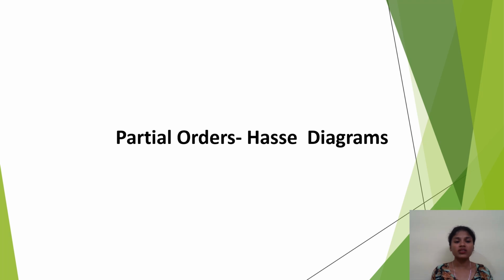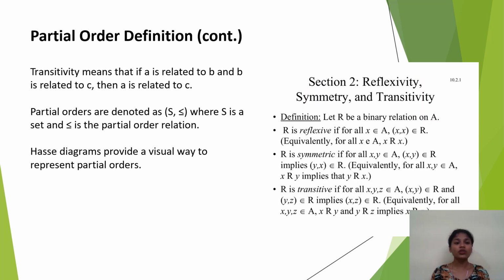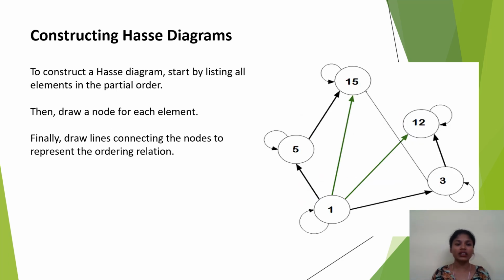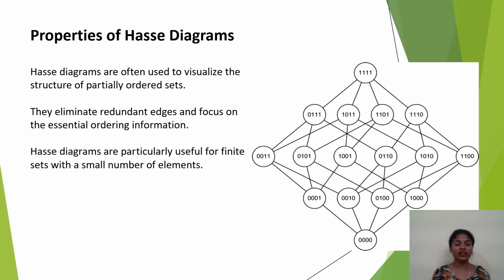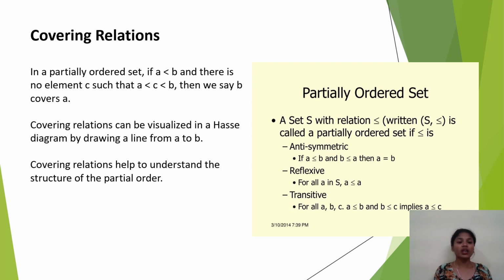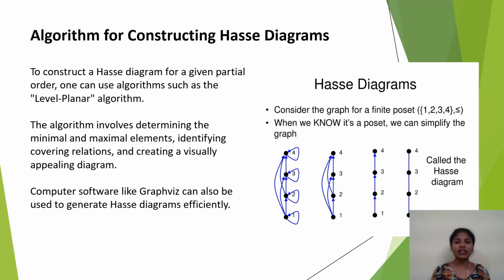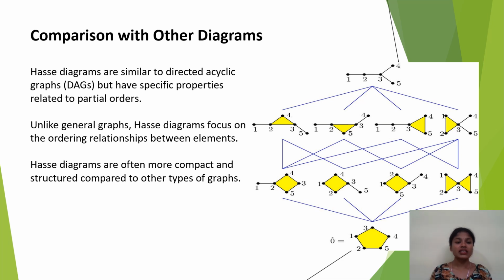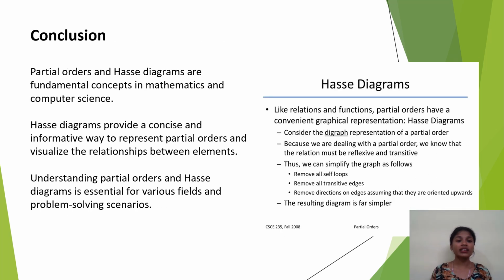PARTIAL ORDERS - HASSE DIAGRAMS